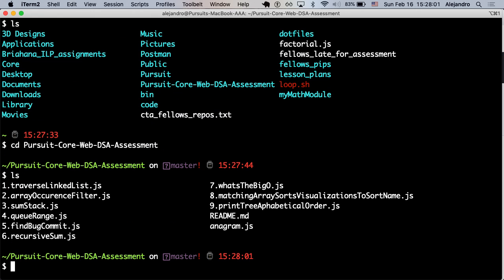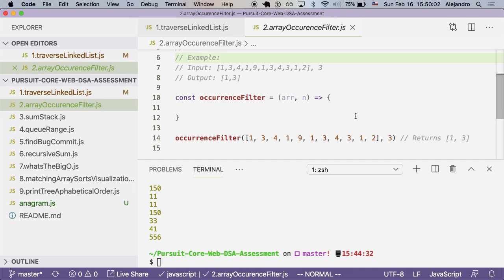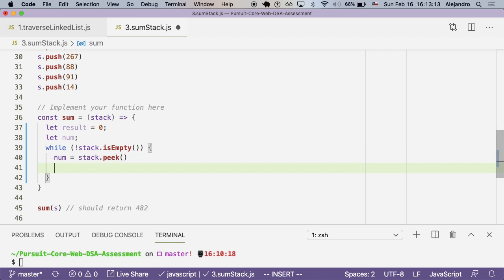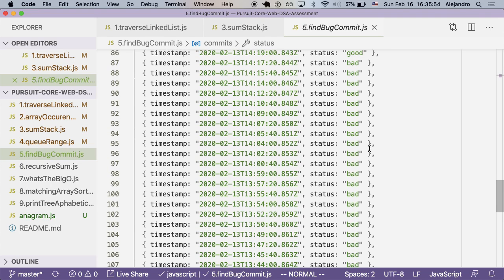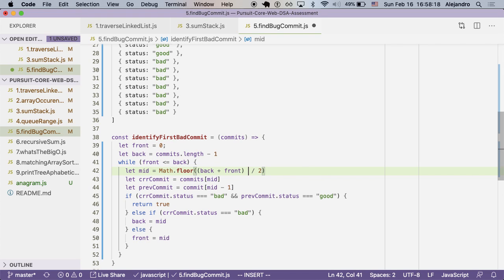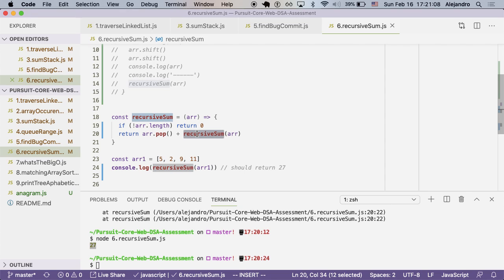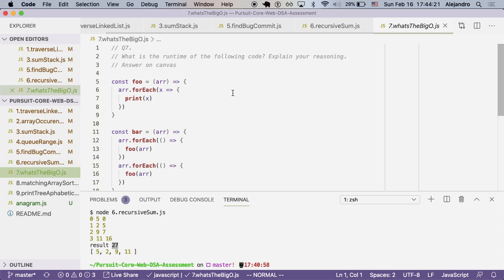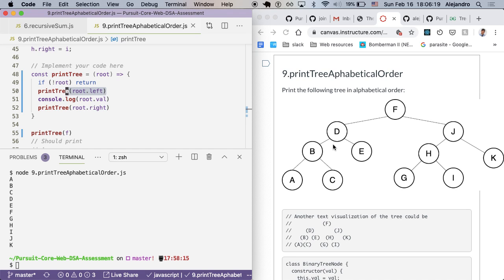DS&A Assessment Review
Data Structures and Algorithms Review